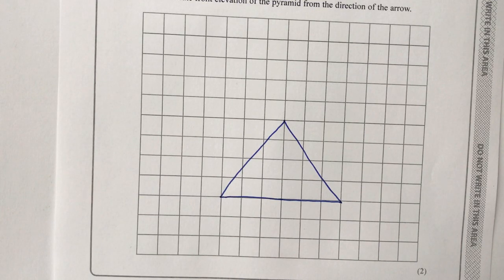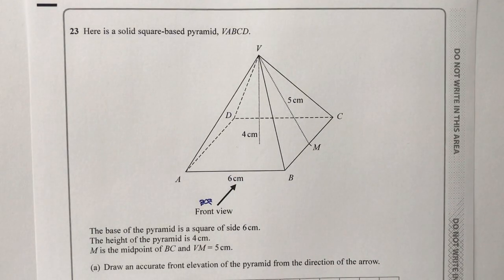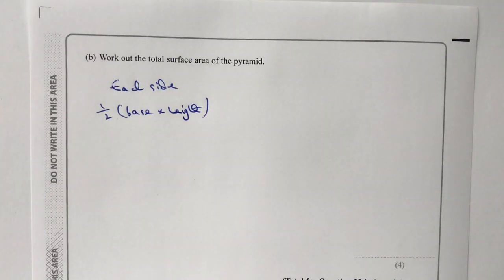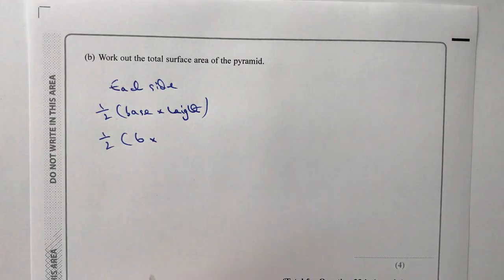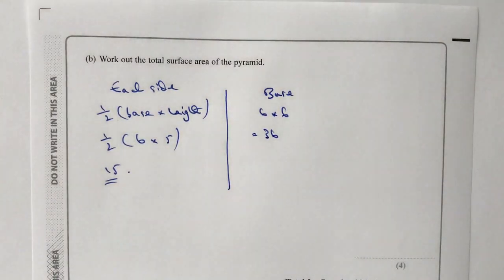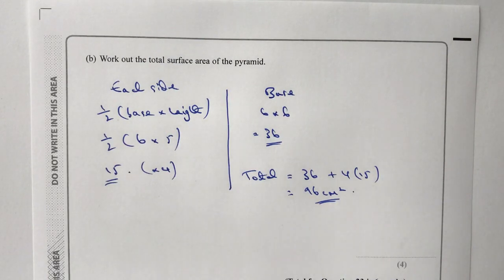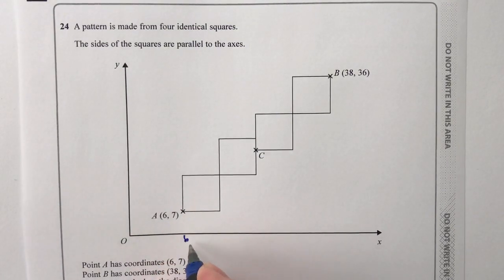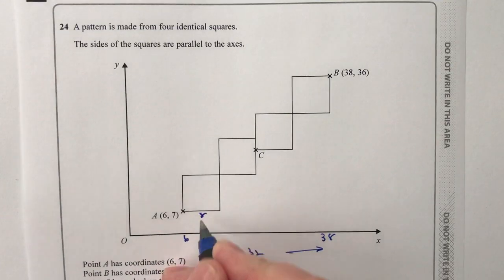Edexcel GCSE Foundation Maths Paper 1 June 2018 - Questions 23 - 26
This video is all about Edexcel GCSE Foundation maths and forms part of the playlist on paper 1.

The topics covered are:
3D shapes
Coordinates
Plotting graphs
Vectors